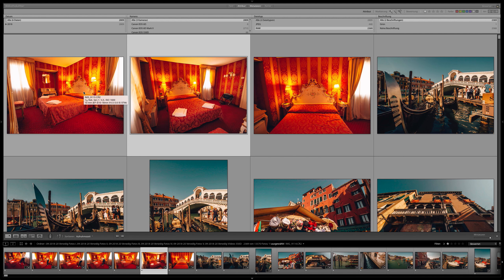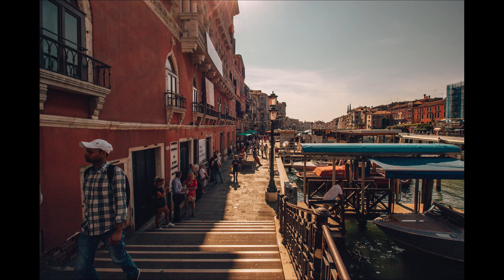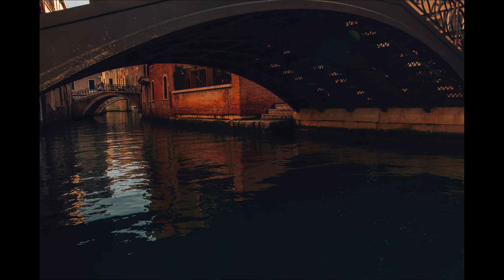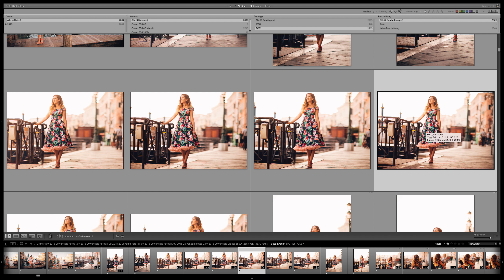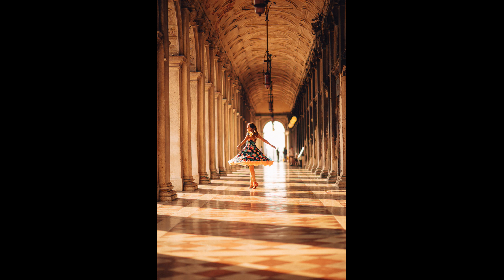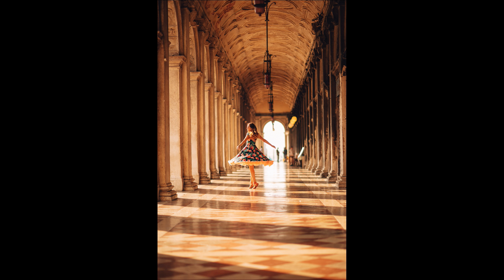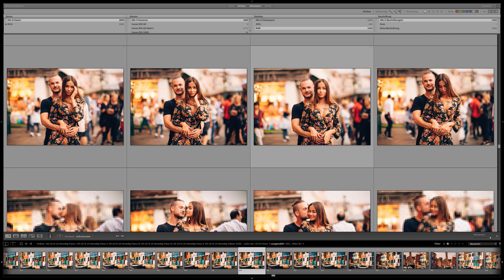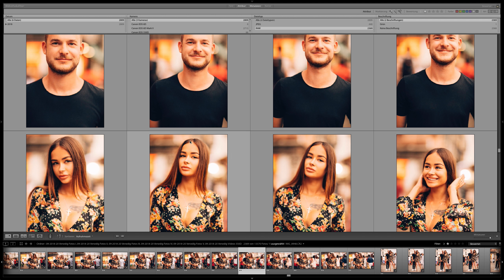Edited Travel Pictures from Venice shot with the Sigma ART and Canon L in Lightroom